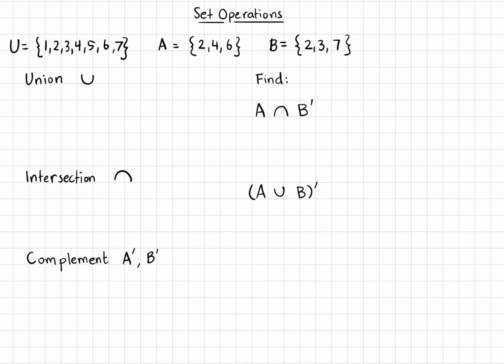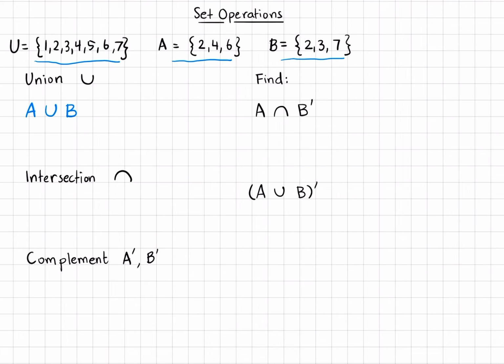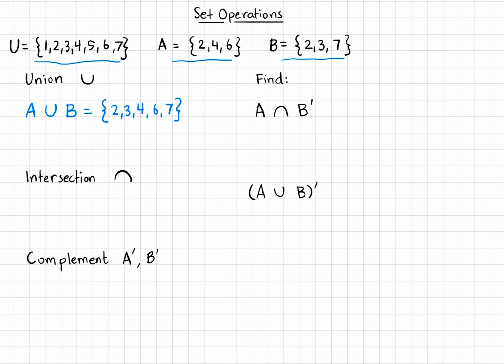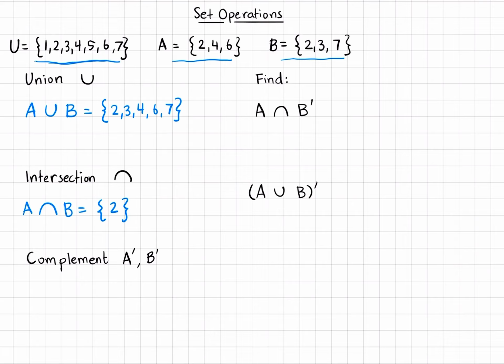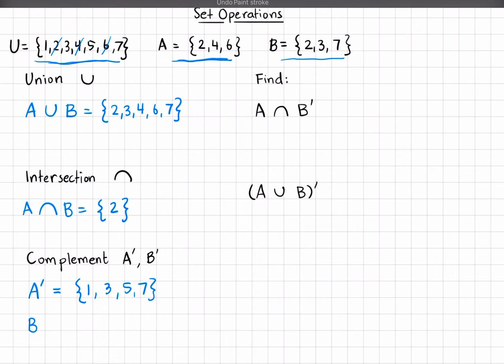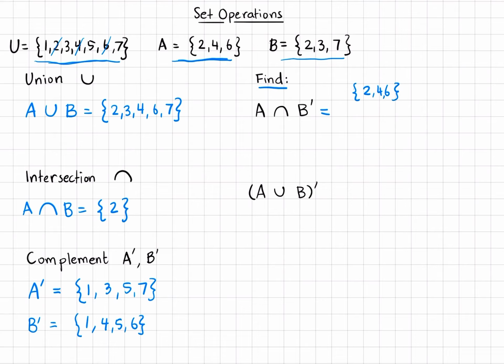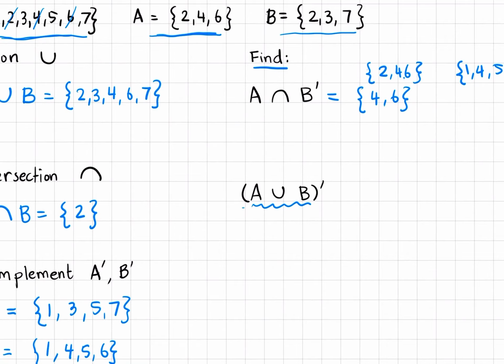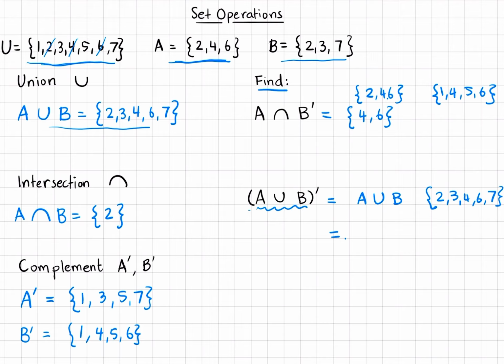Set Operations : Grade 9 IB Math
This video describes and explains some basic set operations that will be used for the rest of the unit.